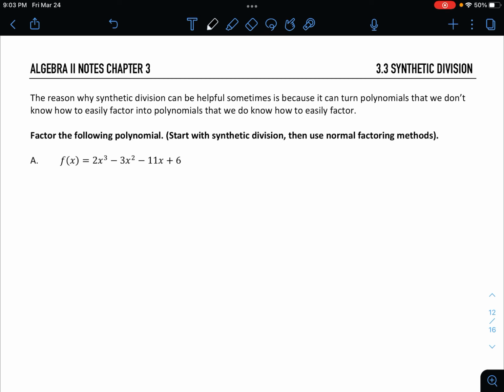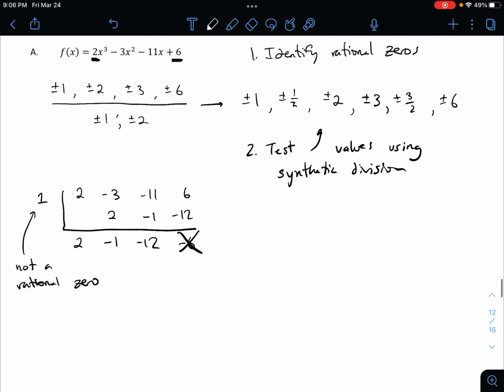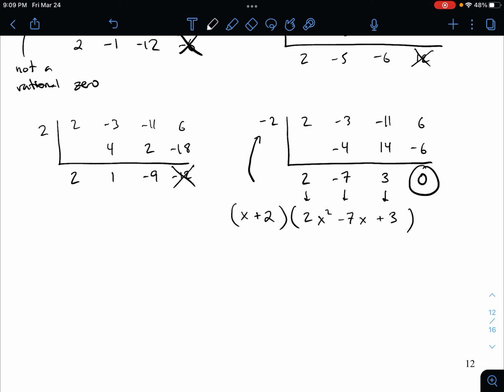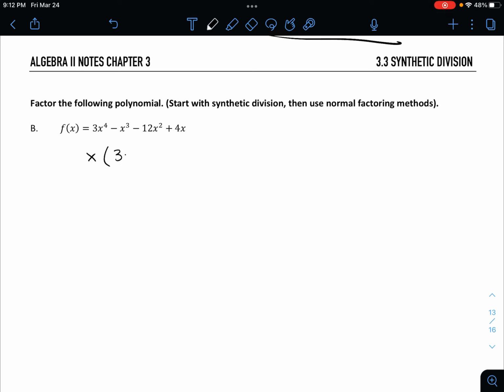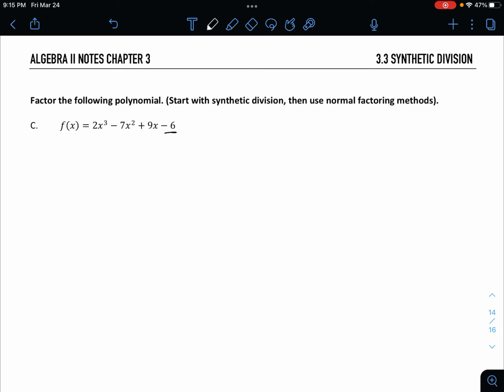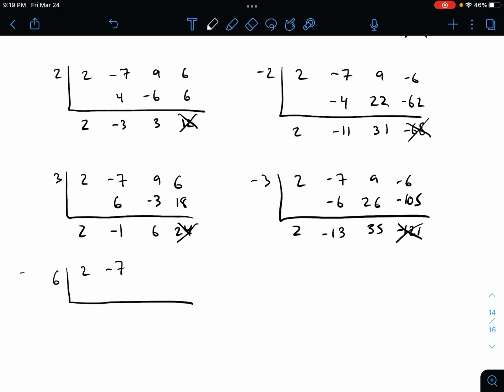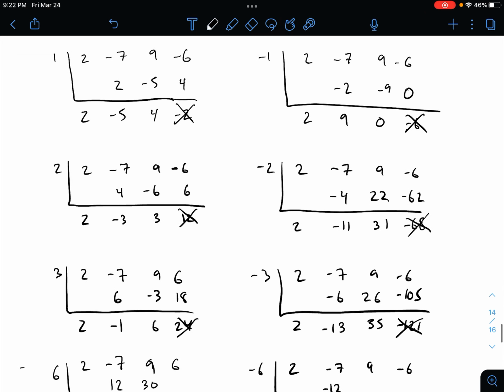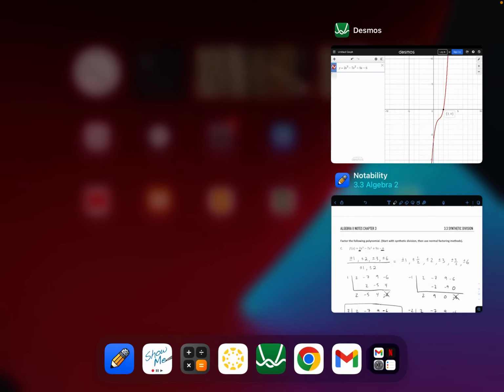3.3 Part 1